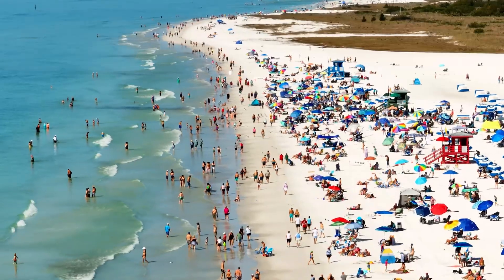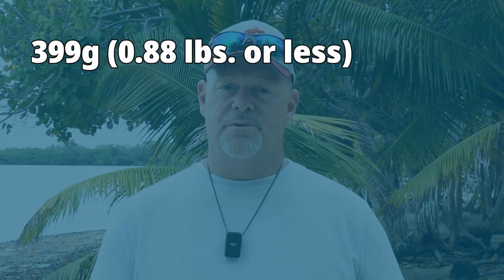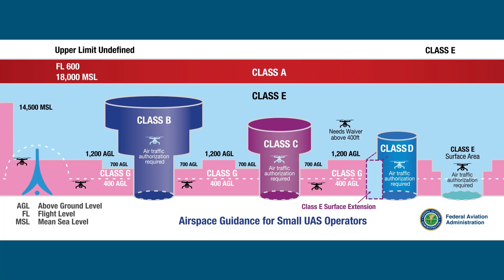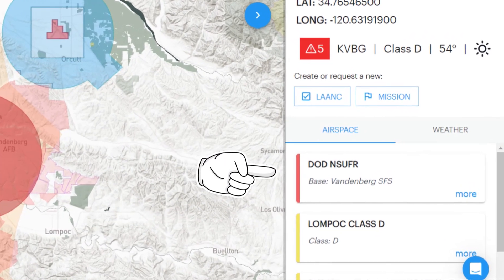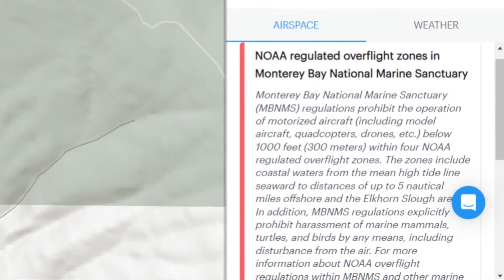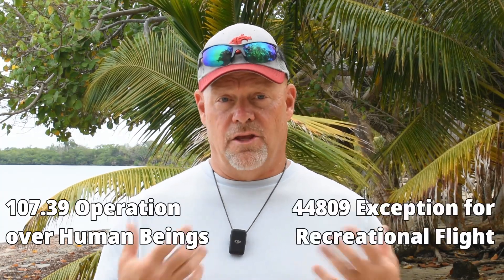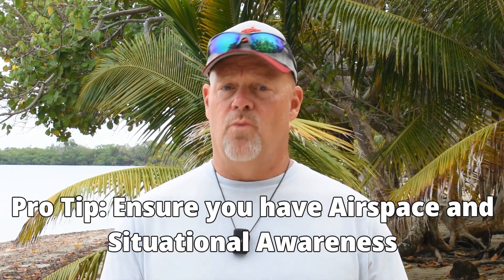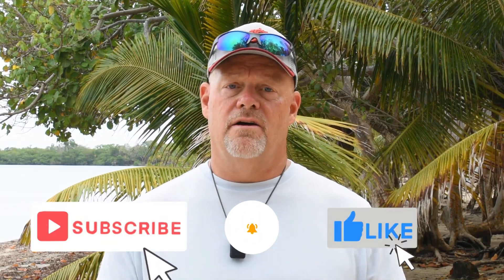Can I Fly My Drone At The Beach?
In this video, we answer the question of if you can fly your drone at the beach! We discuss important aspects of this topic like flying over people and understanding the airspace that the beach is under.

0:00 Introduction
0:39 Operations Over Human Beings
1:39 What Airspace is the Beach Under?
3:16 Recap